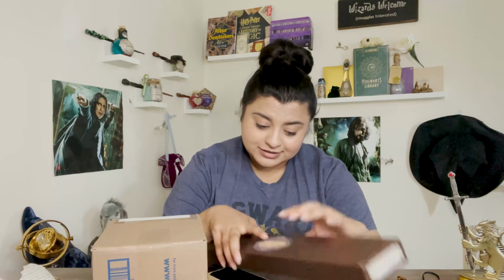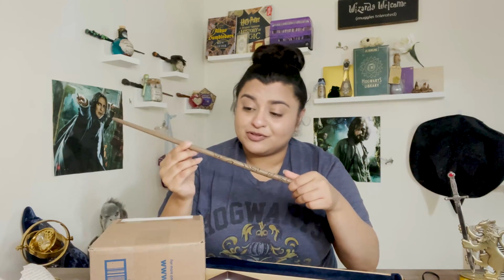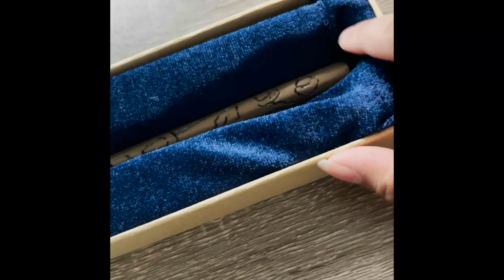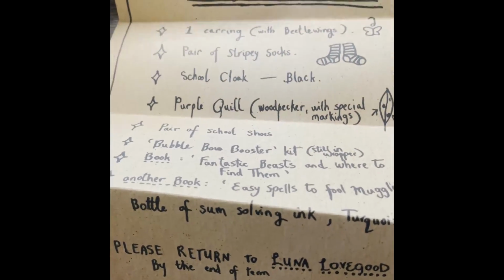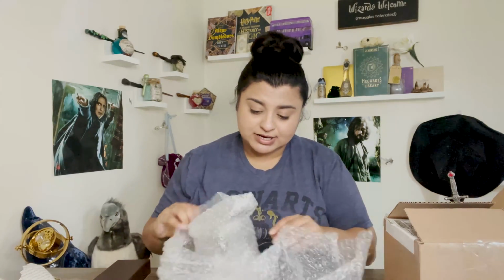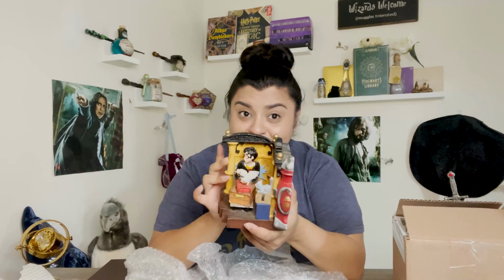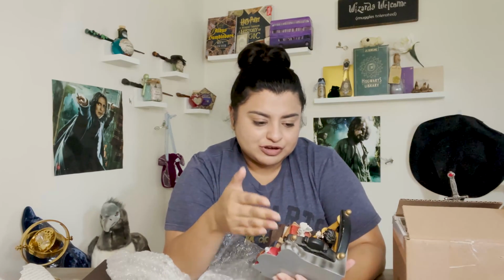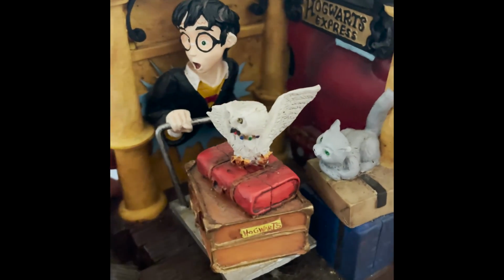HARRY POTTER COLLECTORS | BUYING ON EBAY | MY EBAY FAILS | BUYERS REMORSE | MY ROOKIE MISTAKES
HELLO MAGICAL FAMILY!

I hope you're doing absolutely wonderful!
So...usually I do unboxings, hauls, etc...and I happily show you guys my new additions to my collection. However I wanted to show you that I am also human and make mistakes. I am not always thrilled with purchases...It doesn't happen often...but it does happen! I have really been trying to track down collector pieces...licensed...retired...rare...pre movie items...I just wanted to be real with you guys and share my experiences, both the good and the bad...and hopefully I can save someone from making the same mistakes I did...

Have you ever had buyers remorse?
Have you made a successful purchase on eBay?

Modern Day Owl Post / Email (Muggles)